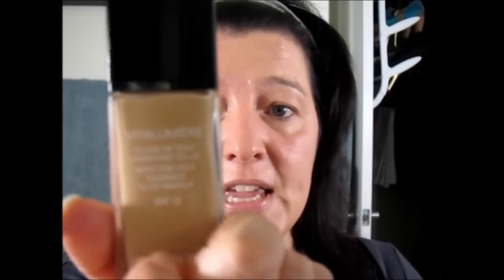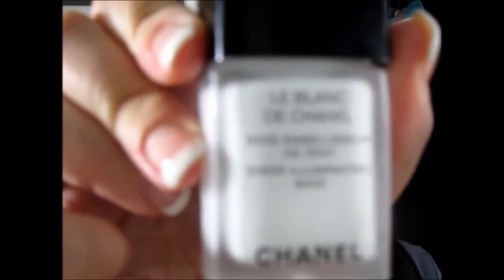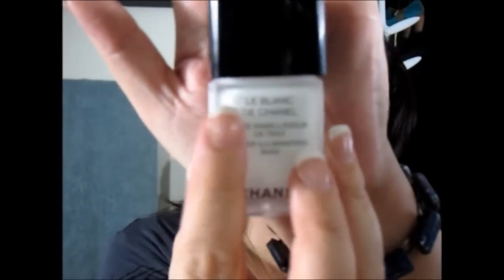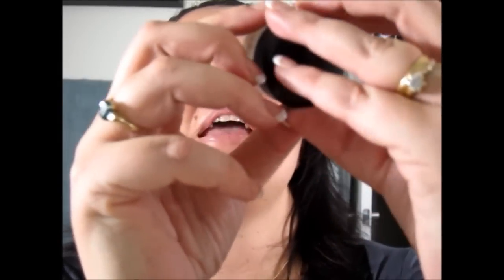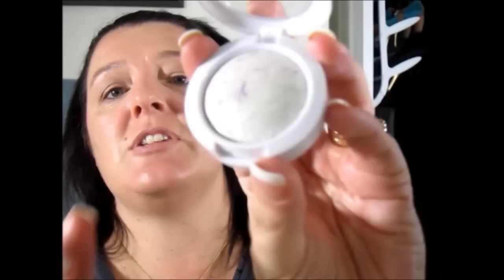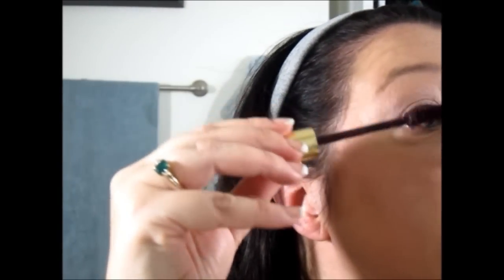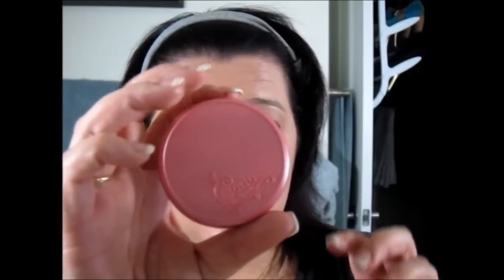Face of the Day - 11-17-11 - Simple every day - over 35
Everything I'm wearing and using is down here:

Primer - Le Blanc de Chanel
Chanel Vitalumiere in Soft Bisque
Chanel Eclat Lumiere Highlighting Pen #30 Beige Rose

Nars Eyeshadow in Cairo
Sigma E45 tapered blending brush
MAC Fresh Ice Eyeshadow
Chanel Illusion d'Ombre in Illusoire on upper eye line
Benefit BadGal Mascara in Plum
Tarte Amazonian Clay 12 hour blush in Dollface
Revlon Super Lustrous Lipstick in Temptress
Dior Addict to Life
Tarte EmphasEyes inner rim britener